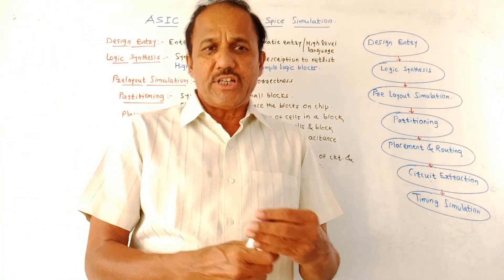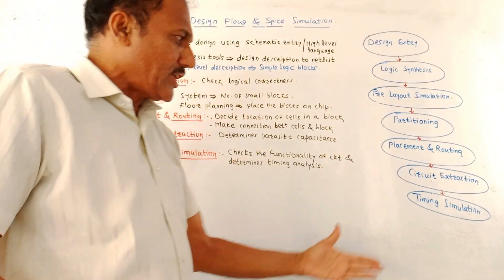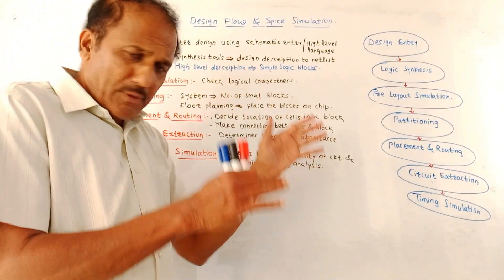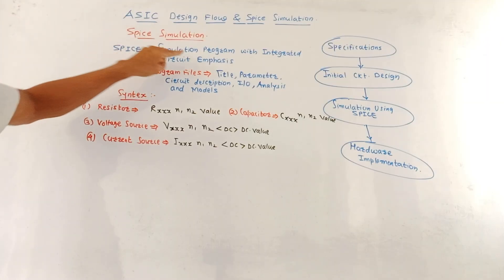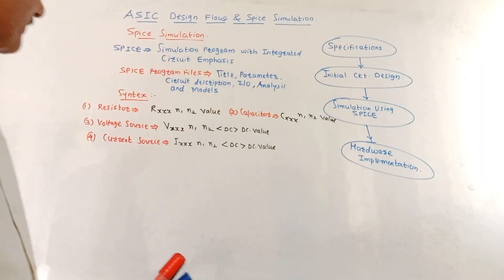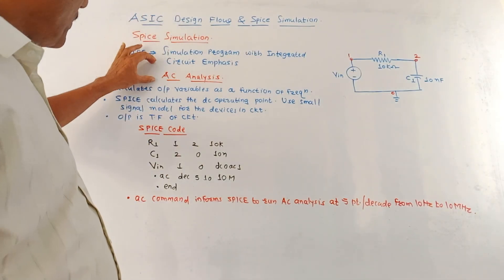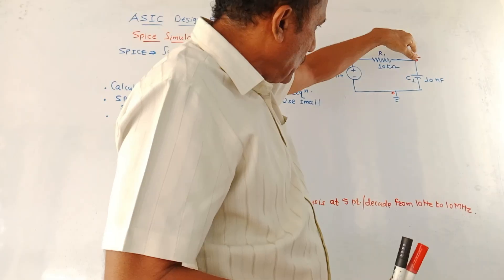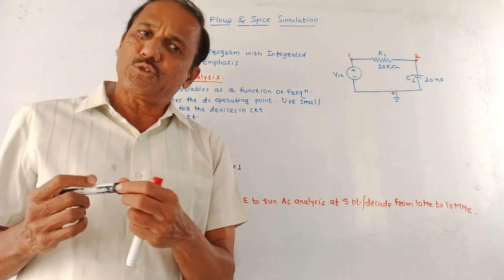ASIC DESIGN FLOW & SPICE SIMULATION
This video explains the ASIC design flow and the SPICE simulation.